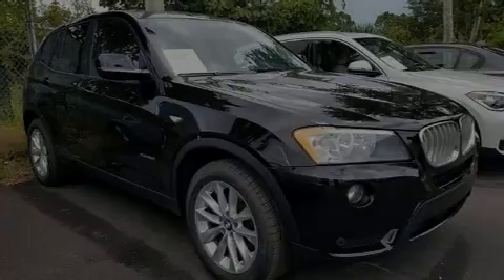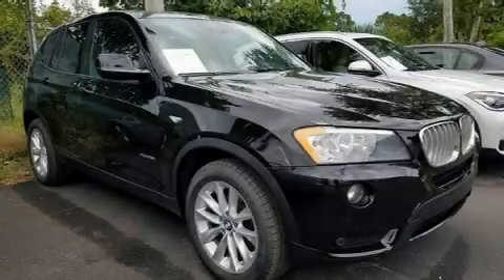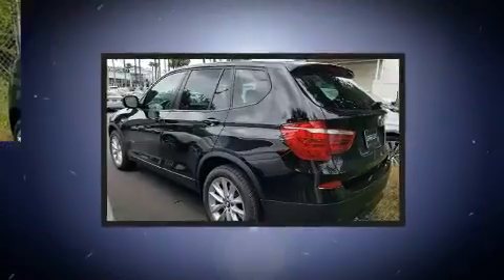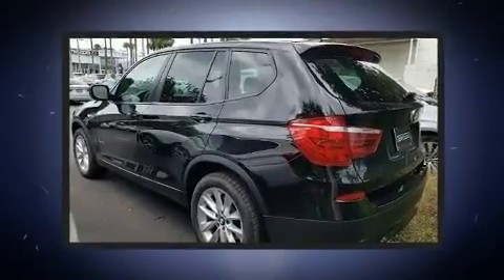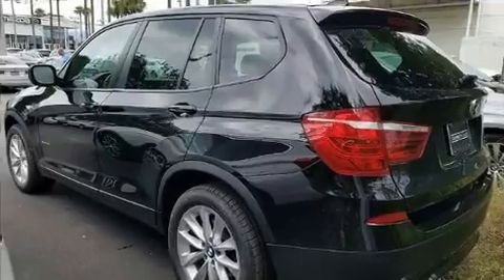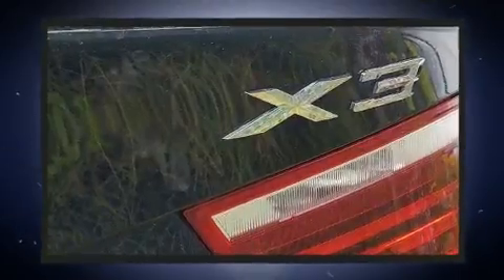2014 BMW X3 xDrive28i in Jacksonville, FL 32225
Introducing the 2014 BMW X3 xDrive28i. With just over 30,000 miles on the odometer, this vehicle rocks its class with 4-cylinder efficiency and distinctive styling! Under the hood you'll find a 4 cylinder engine with more than 200 horsepower, and all wheel drive keeps this model firmly attached to the road surface. The engine breathes better thanks to a turbocharger, improving both performance and economy. BMW prioritized practicality, efficiency, and style by including: a leather steering wheel, a power seat, a trip computer, power door mirrors, a power liftgate, rear wipers, and seat memory. Take assurance in side curtain airbags, providing head protection in the event of a severe collision. A Carfax history report indicates just one previous owner. Our experienced sales staff is eager to share its knowledge and enthusiasm with you. They'll work with you to find the right vehicle at a price you can afford. We are here to help you.